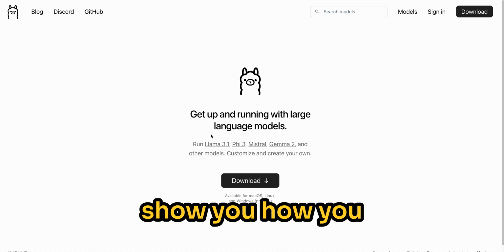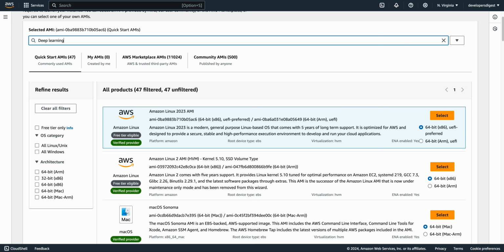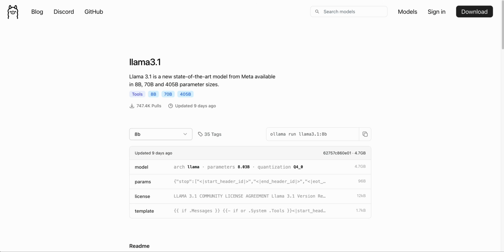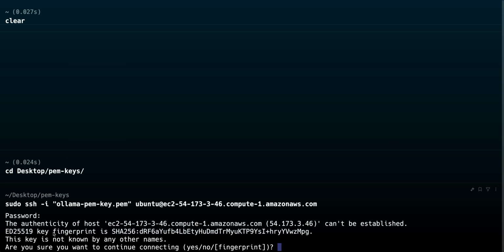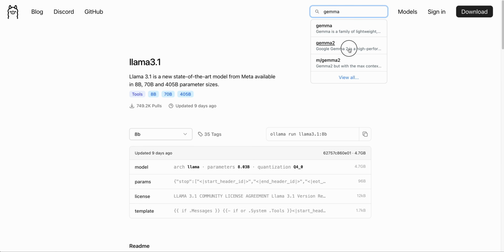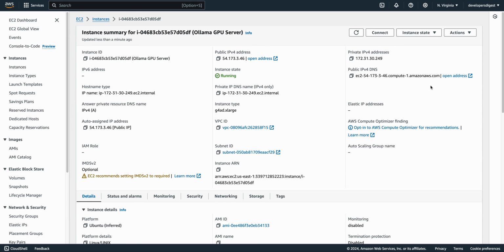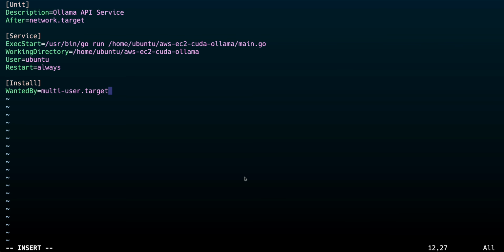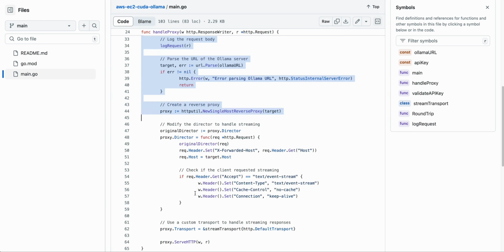Deploy ANY Open-Source LLM with Ollama on an AWS EC2 + GPU in 10 Min (Llama-3.1, Gemma-2 etc.)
In this video, I demonstrate how to set up and deploy a Llama 3.1 Phi Mistral Gemma 2 model using Olama on an AWS EC2 instance with GPU. Starting from scratch, I guide you through the entire process on AWS, including instance setup, selecting the appropriate AMI, configuring the instance, and setting up the environment with CUDA drivers. We also cover installing Go, cloning a simple Go server, configuring API keys, and securing the server for persistent deployment. By the end, you'll have a functional, customizable setup to run your own AI models efficiently and economically. Steps include selecting the appropriate instance type, setting up SSH, installing dependencies, running Olama, and securing the web service. Whether you're a developer looking to integrate AI or just starting, this tutorial will help you achieve a smooth deployment.

00:00 Introduction to Deploying Llama 3.1 Phi Mistral Gemma 2
00:52 Setting Up Your EC2 Instance
02:25 Configuring Your Instance and Storage
03:28 Connecting to Your Instance via SSH
04:08 Installing Dependencies and Cloning the Repository
05:05 Running the Model and Setting Up the Server
05:58 Configuring Security and Testing the Endpoint
07:33 Ensuring Server Persistence
08:53 Conclusion and Final Thoughts